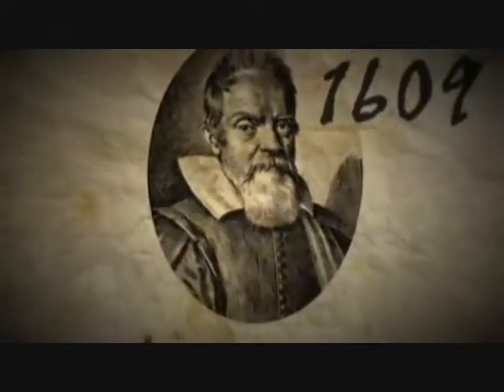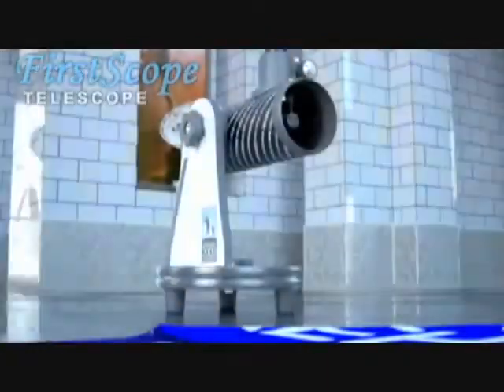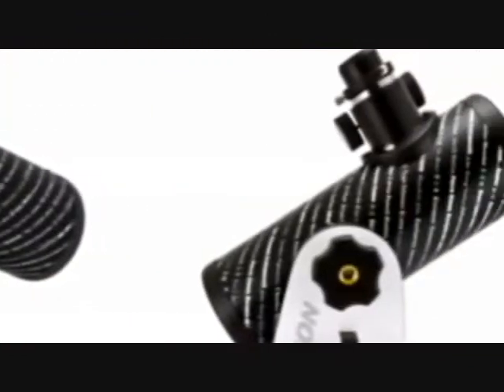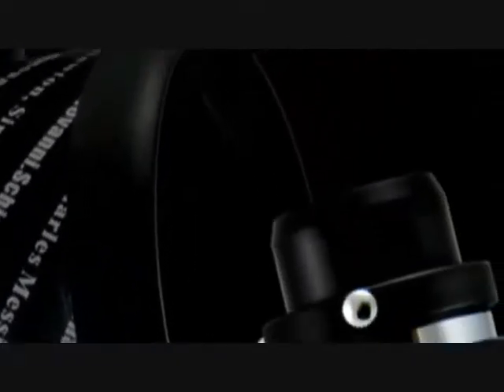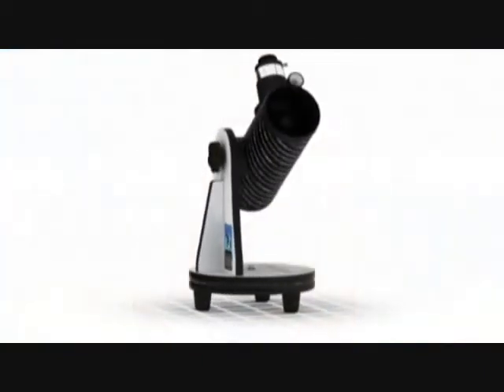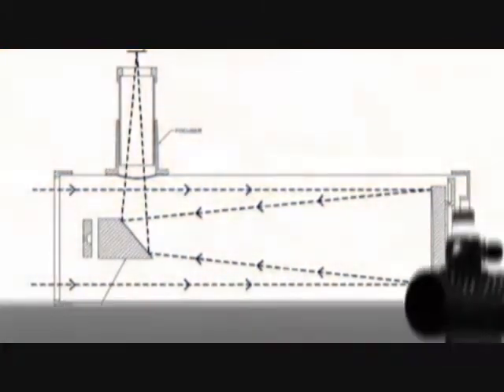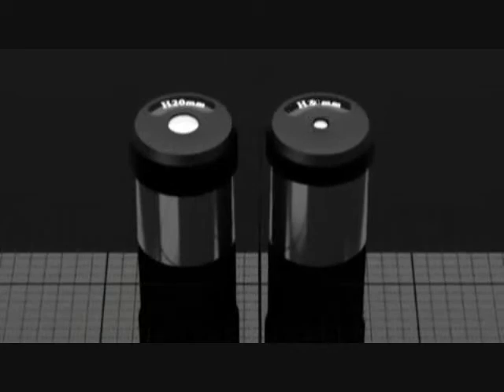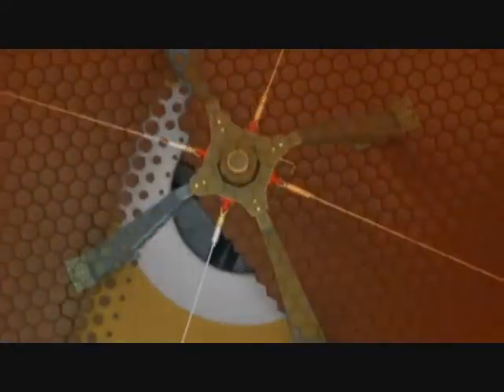Celestron's Extremely Popular FirstScope Beginner's Telescope from McGill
for details.